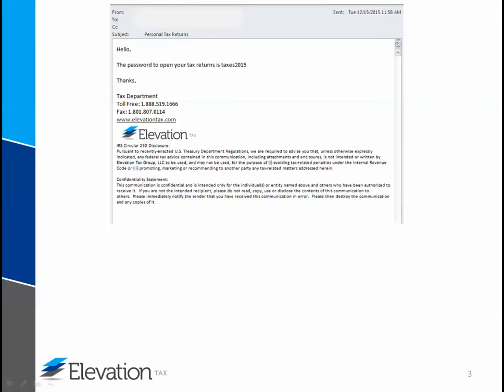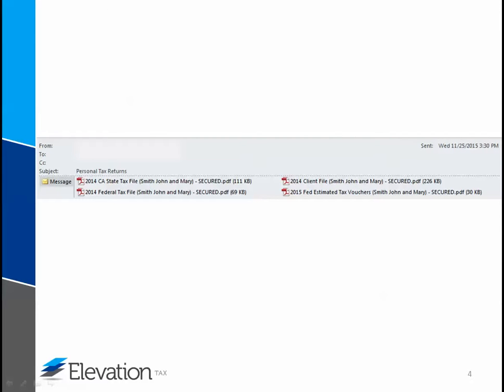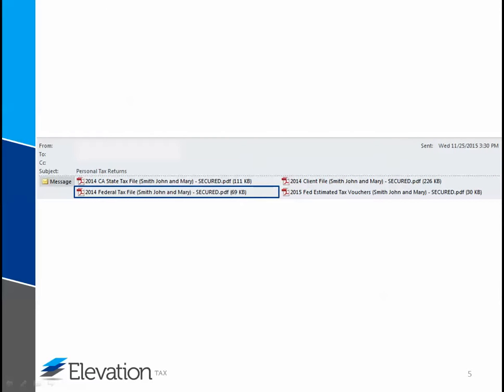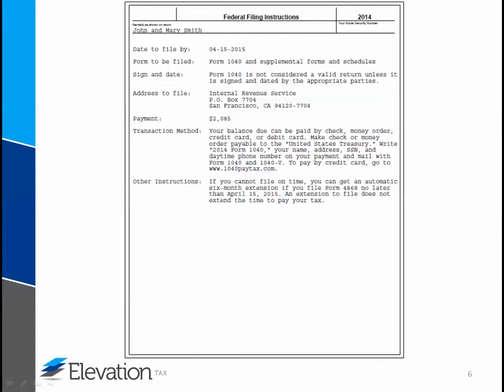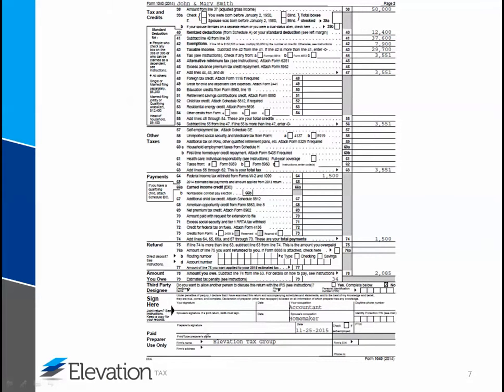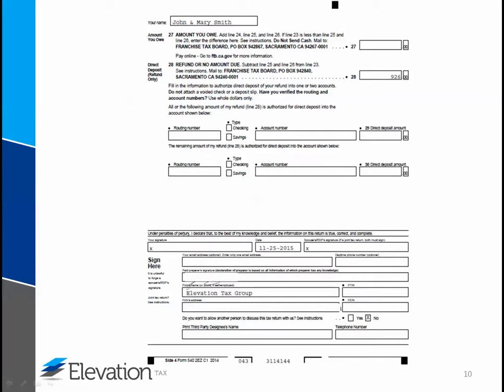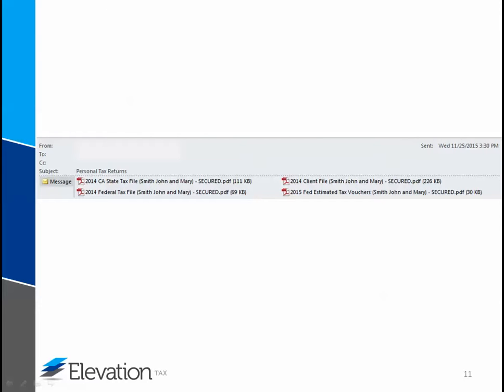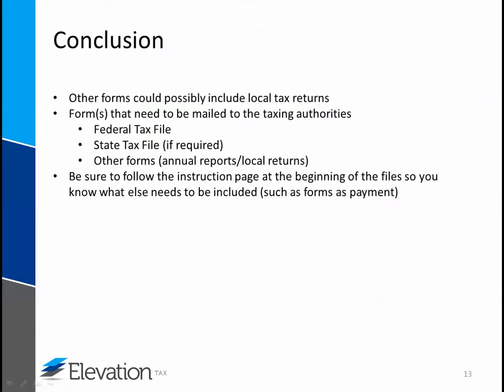Personal Mailing Instructions (Email)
Tax Filing Instructions for Elevation Tax Group